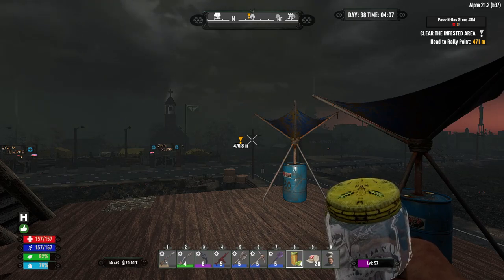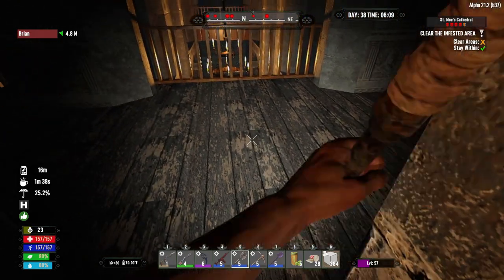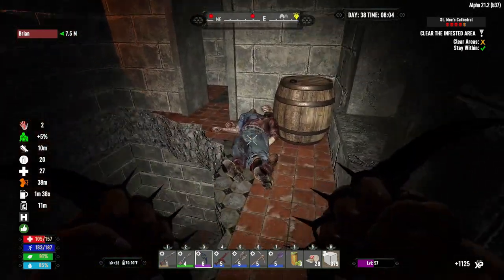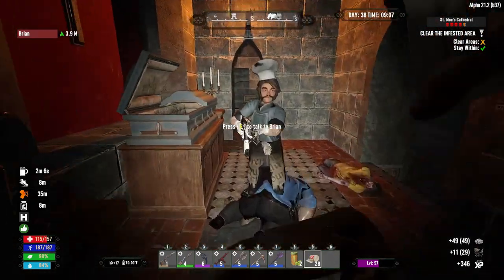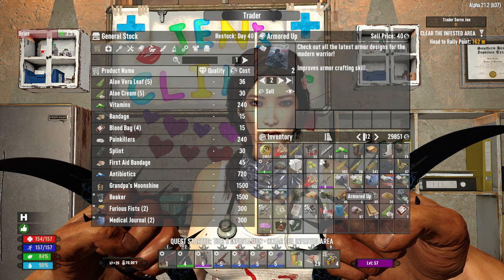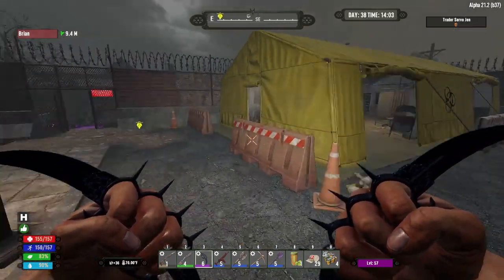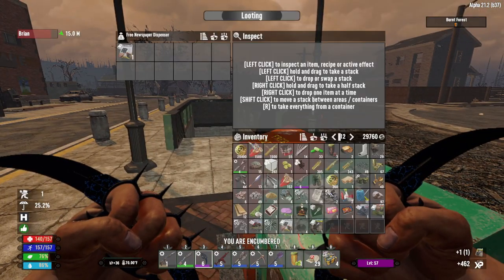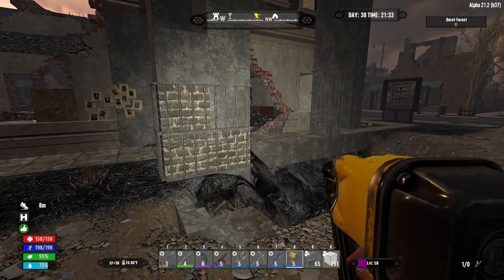Infested tier 5 with Roadies' knuckles in 7 Days to Die with Outback the Roadies mod.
I start a new journey into the land from down under. I have installed the Outback Mod and '10k Australia map mod' to enjoy the complete playthrough experience. The Outback Roadies is an expansion for 7 Days to Die with an Australian theme. It has been on the cards for some time in one way or another, and SpecBytes from SpecBytes gaming put in a proposal to bring in some hostile kangaroos…and the wheels started turning.

In this series I will do my best to provide tips and advice on this pack action mod.

A mod is a manually extended file/s that add flavor to an original game. 7 Days to Die has over 100 mods that make the game different with every click.